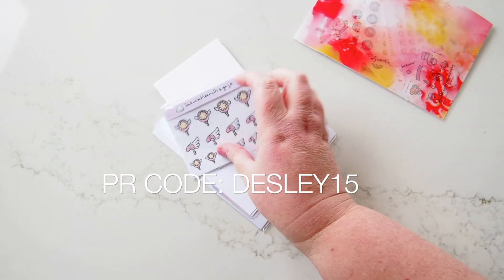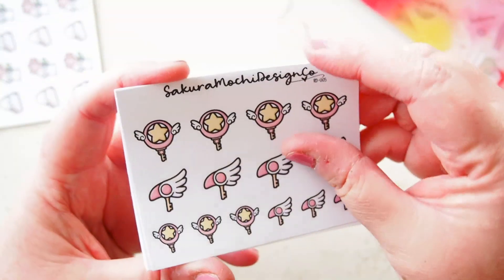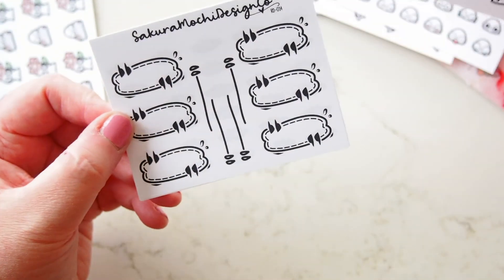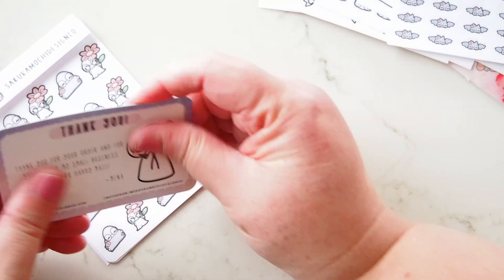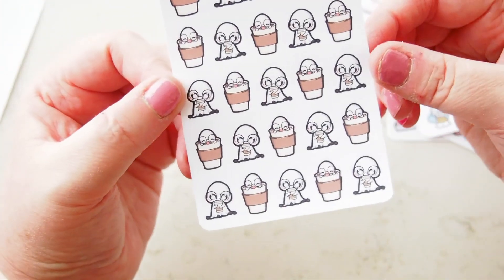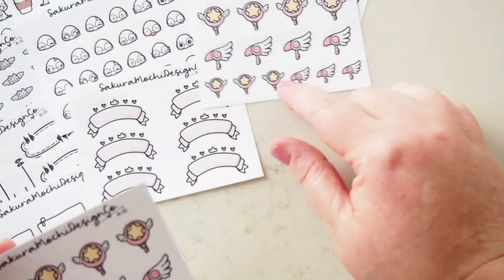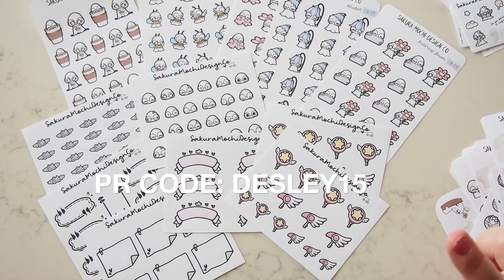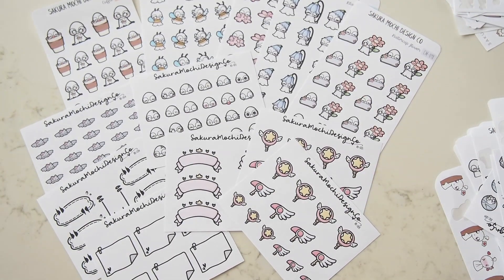Sakura Mochi Design Co HAUL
PR Code: DESLEY15 for 15% AND my personalised "magic" freebie.

Love this store so much, the cutest character, excellent quality, fast shipping, love it all. Love. It. All.

x desleyjane